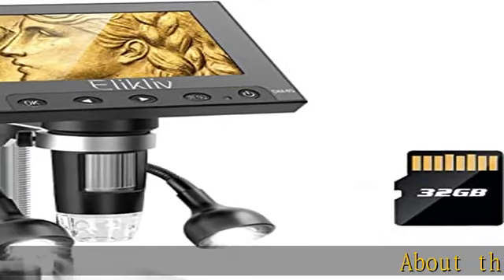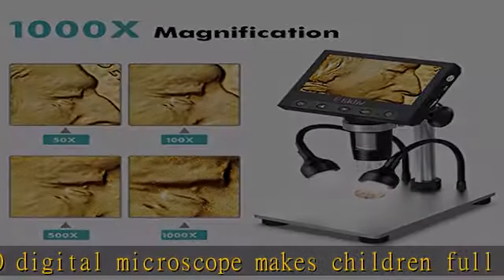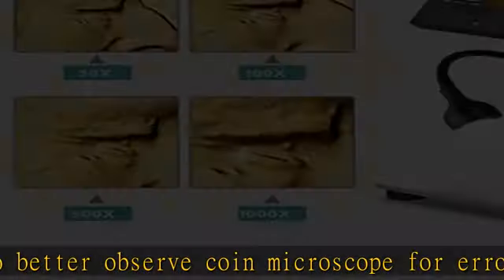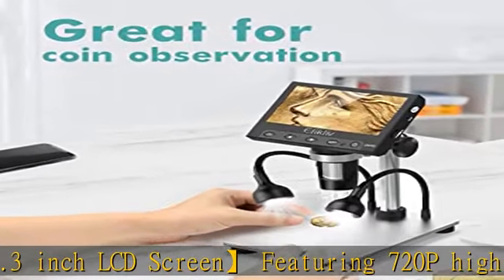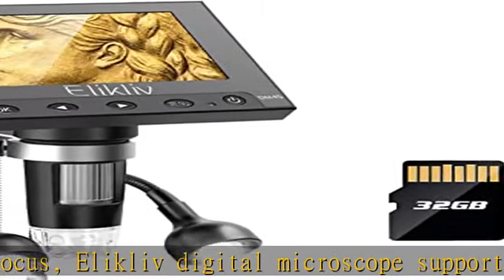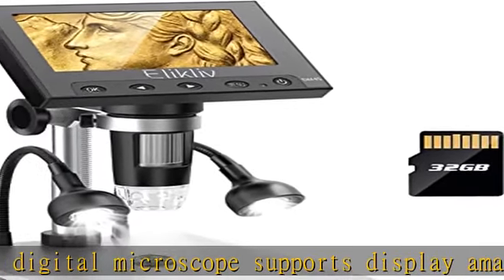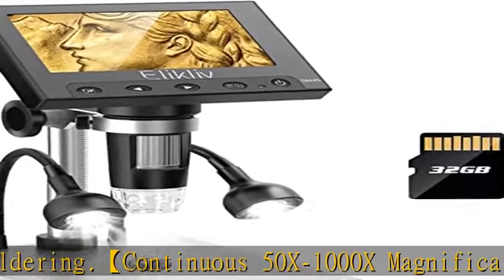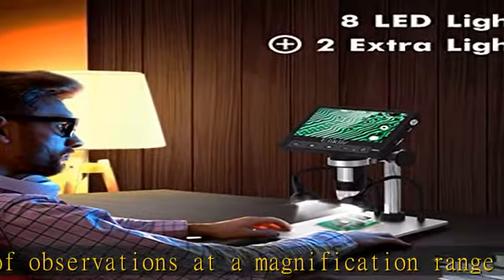Elikliv EDM4S Coin Microscope for Error Coins, 4.3'' 1000X LCD Digital Microscope with Screen 1080P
Elikliv EDM4S Coin Microscope for Error Coins, 4.3'' 1000X LCD Digital Microscope with Screen 1080P USB Microscope Camera, 10 LED Fill Lights, Metal Stand, PC View, Compatible with Windows/Os